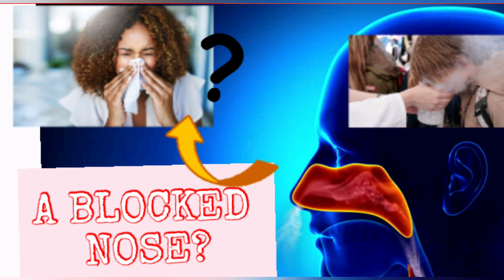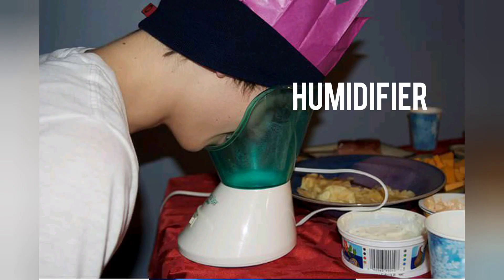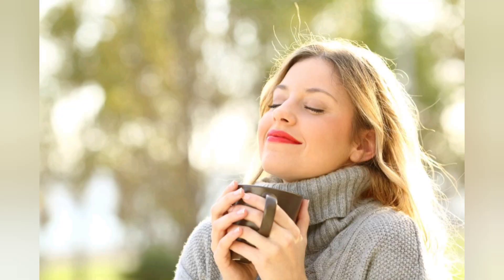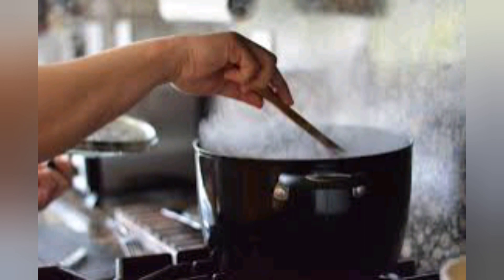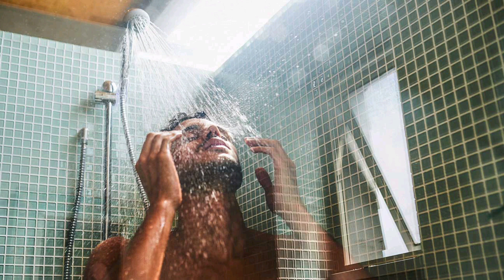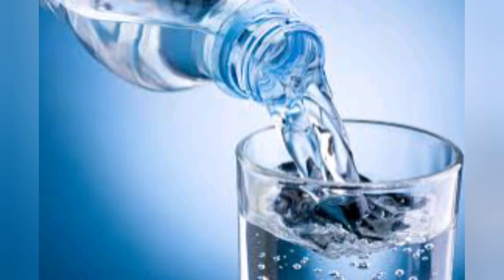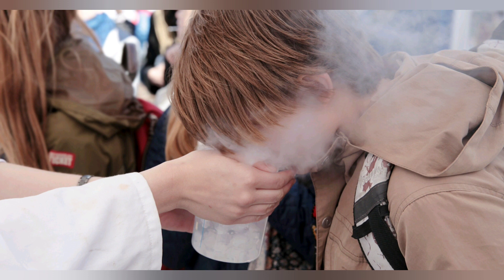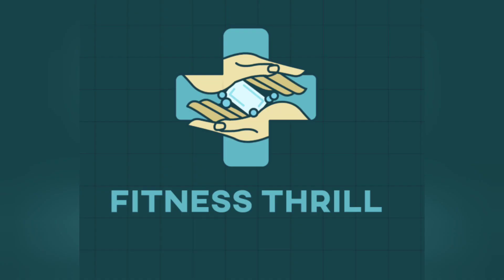How to get rid of a stuffy nose INSTANTLY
A runny nose can be caused by anything that irritates or inflames the nasal tissues. Infections — such as the common cold and influenza — allergies and various irritants may all cause a runny nose. Some people have a chronically runny nose for no apparent reason —
Here are some steps to relieve the stuffed nose

nathanieltetteh

Key words.
what is nose congestion,how to get rid of clogged nose pores,
how to get rid of clogged nose during cold,
how to get rid of clogged nose fast,
how to get rid of clogged nose instantly